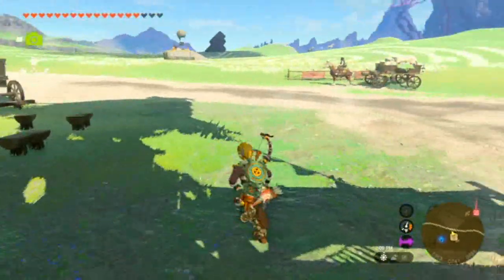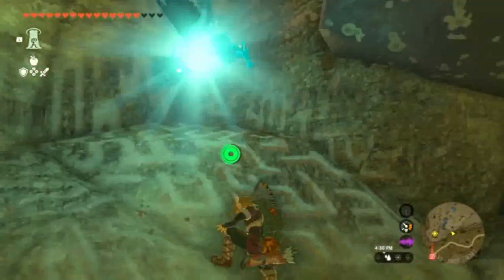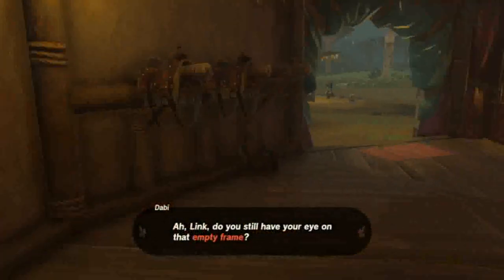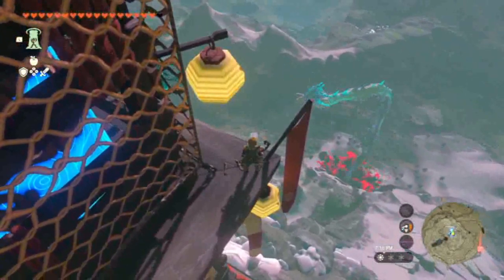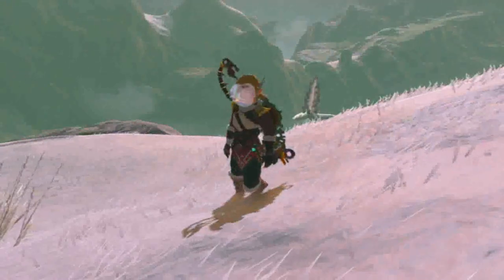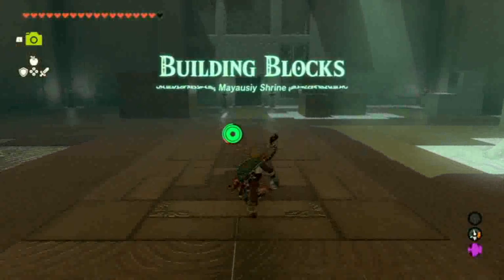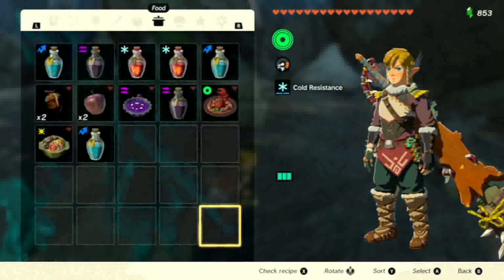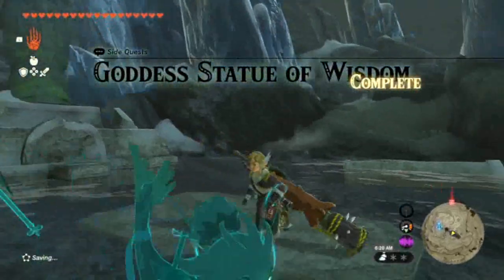Zelda Tears of The Kingdom Part 109